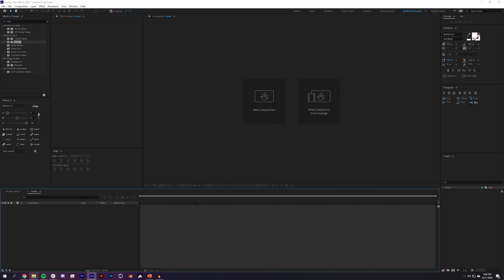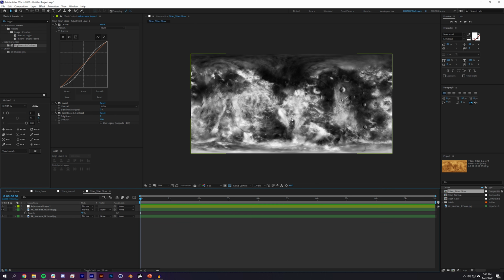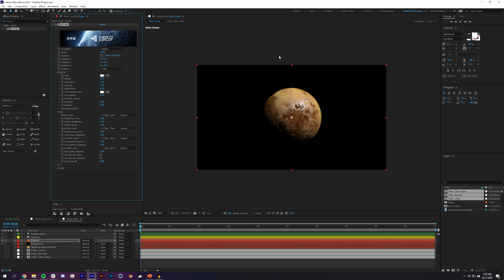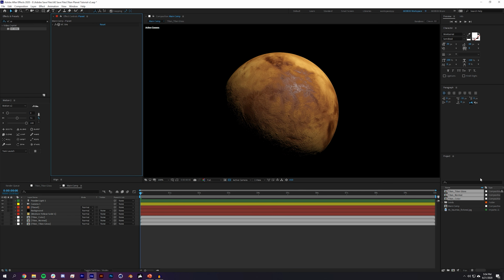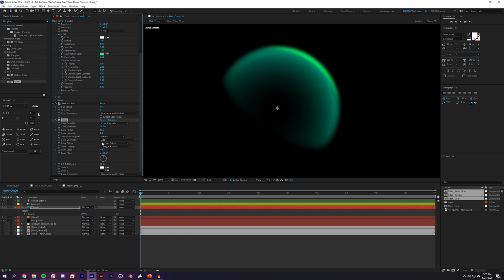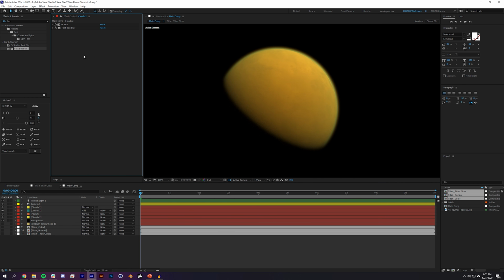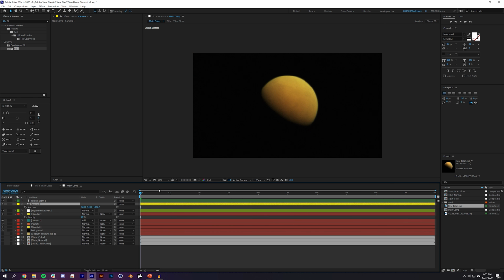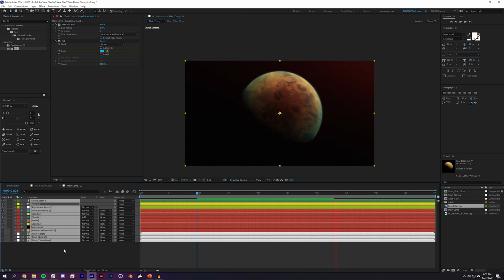Building an Alien World - After Effects Tutorial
In this After Effects motion graphic tutorial we are going to be taking a look at how to recreate Saturn's Moon Titan using Video Copilot's VC Orb plugin. It's a free plugin to create realistic planets in After Effects.

00:00 Project Outline
00:30 Creating the Textures
05:15 Surface
11:40 Atmosphere
19:40 Animating the Planet

Our Gear: